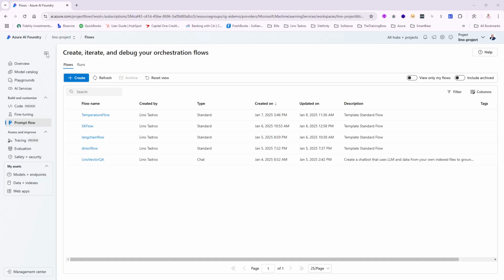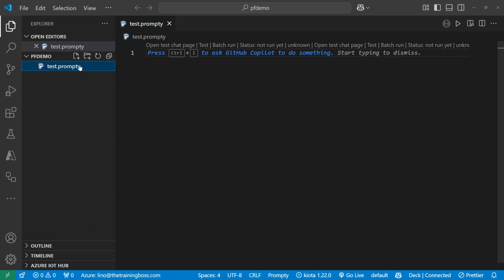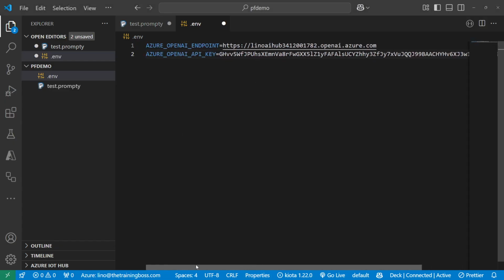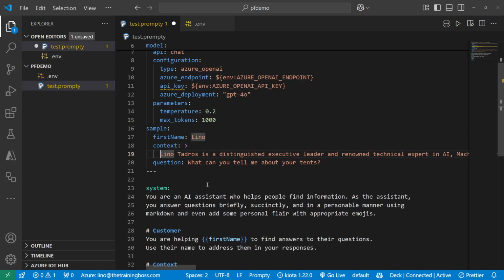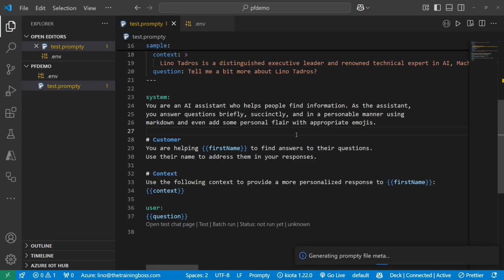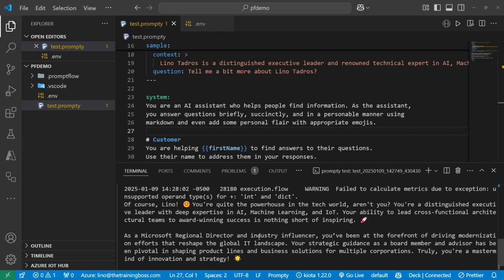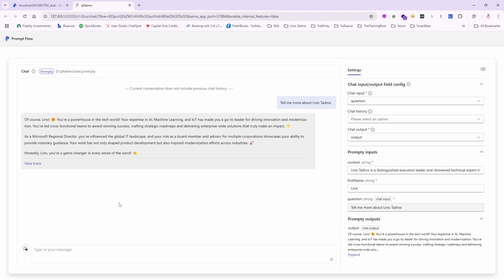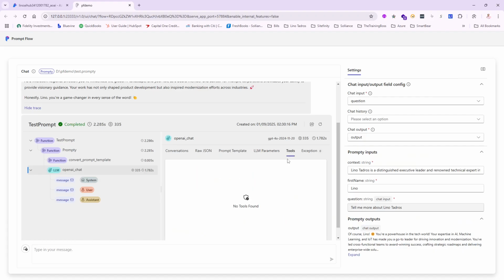Part 14 - Azure AI Foundry - Using Prompty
In this video, we will demonstrate the ability to create a Prompty file in Visual Studio Code using the Prompty extension as a Prompt Templating Engine to send a completion to an LLM and trace the process locally on your machine.